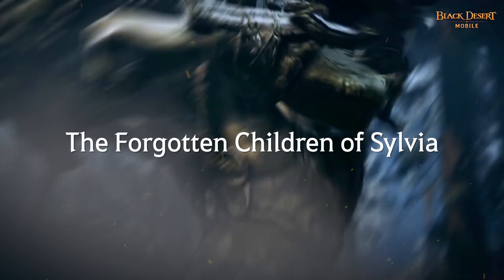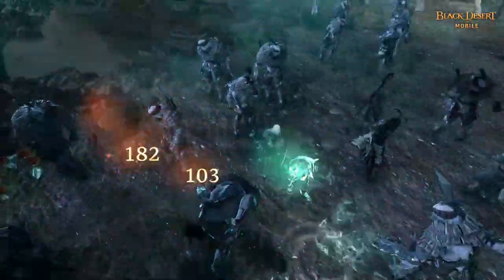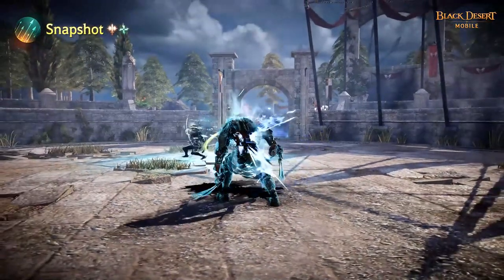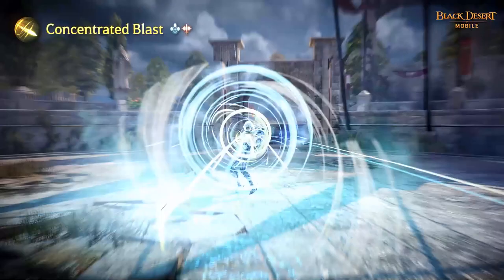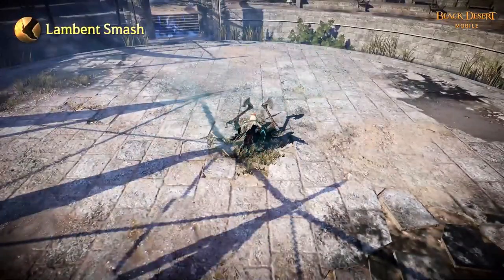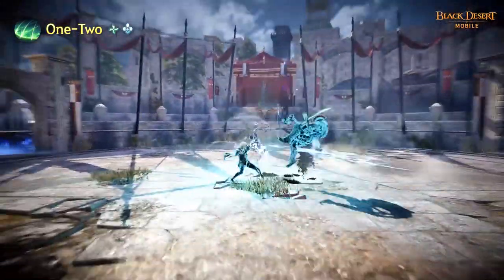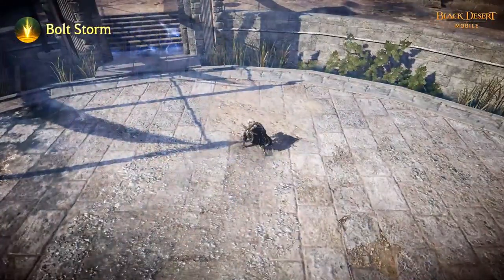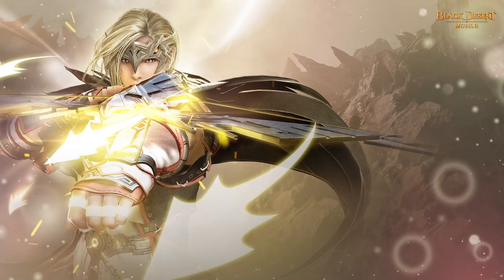Class Preview: "Archer" [Black Desert Mobile]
"The Forgotten Children of Sylvia, Protectors of the Earth"
Experience our newest Class, Archer, by logging in to Black Desert Mobile on February 16th!